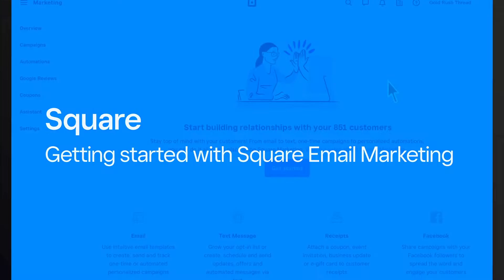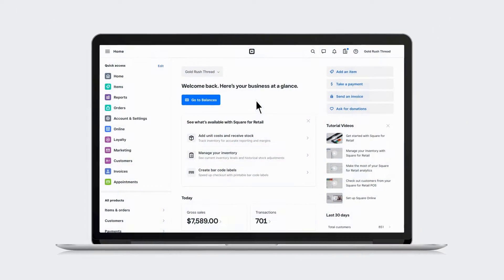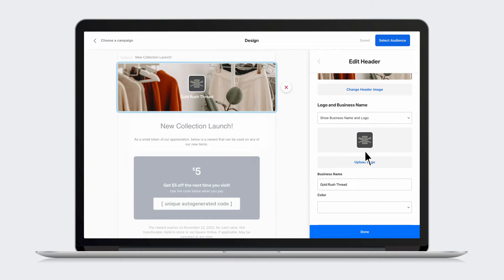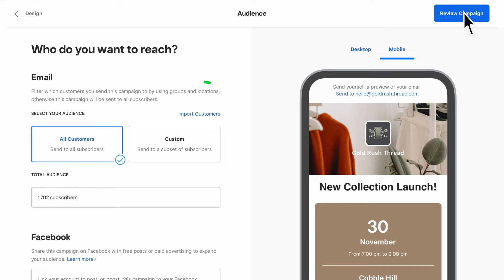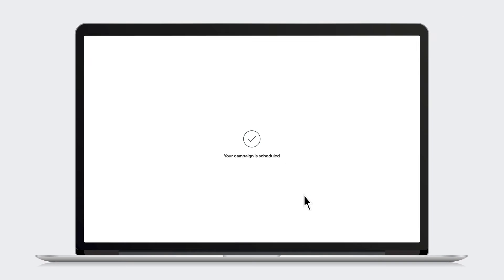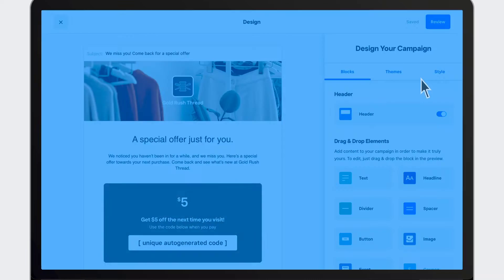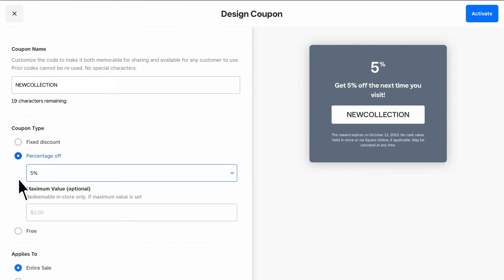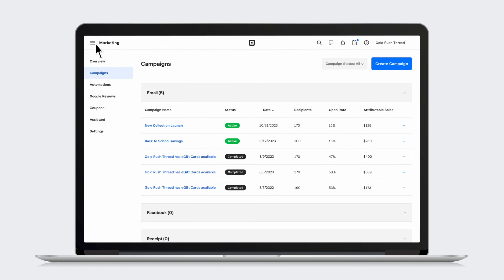Getting Started with Square Email Marketing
Square Email Marketing helps you connect with your customers and grow your business. In this video, learn how to build your first email campaign, customize your design and audience, and see the impact of your marketing efforts.

00:00 Getting Started with Square Email Marketing
00:16 Automatically Collect Emails
00:45 Select a Template Based on your Marketing Goal
01:05 Edit your template
02:10 Select your Audience
02:40 Send a Preview
03:00 Automatically Send Emails
03:35 Automatically Request Google Reviews
04:10 Create and Send Coupons
04:30 See your Impact